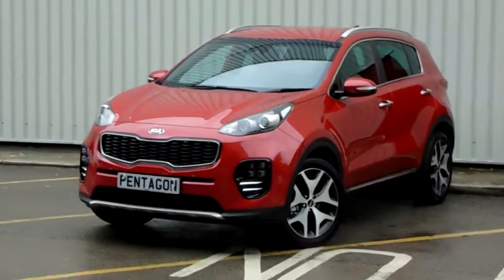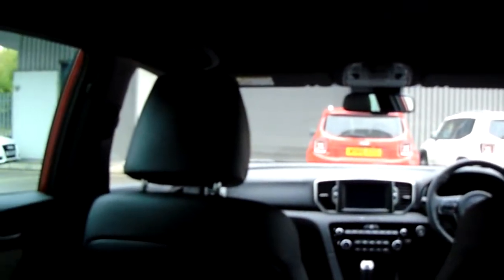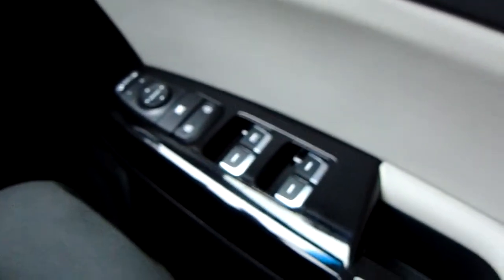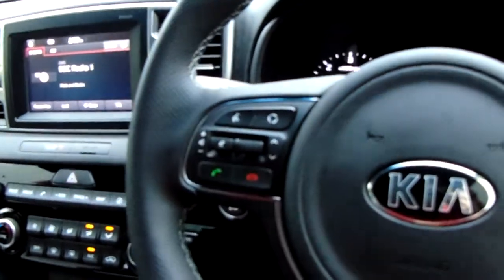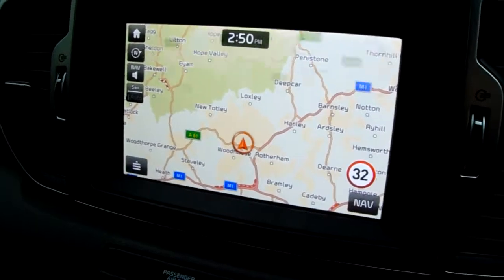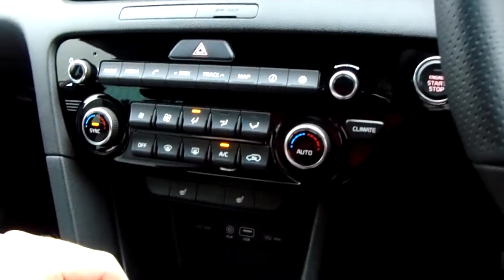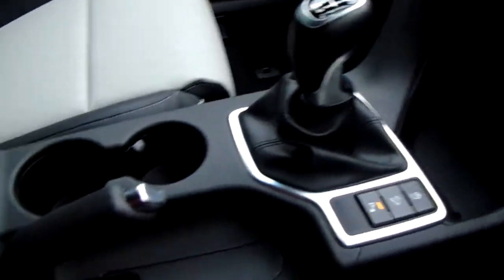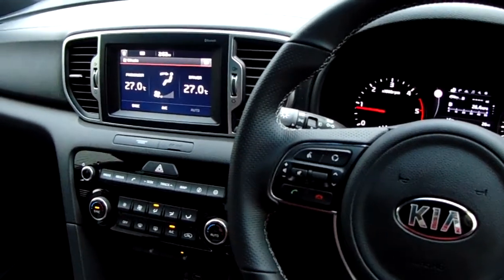Kia Sportage 1.7 CRDi ISg GT-line5dr INFRA RED